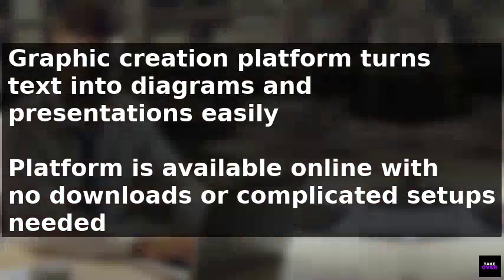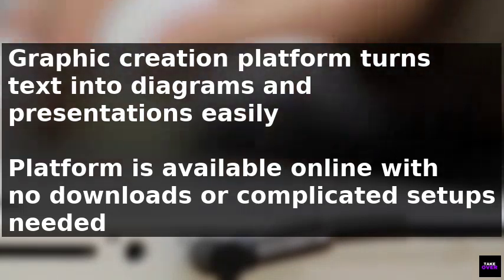How To Make Money With Napkin Ai Make Money Online (2025)